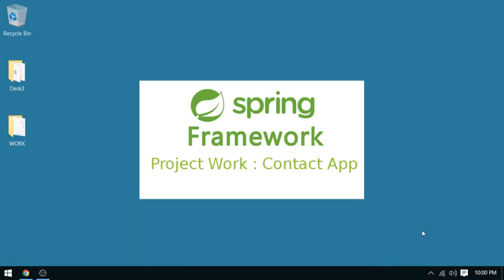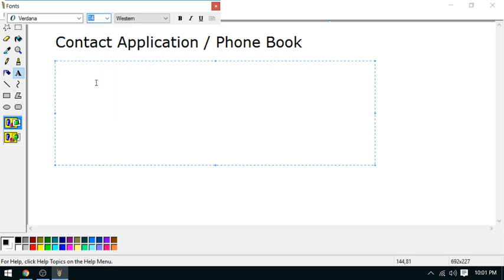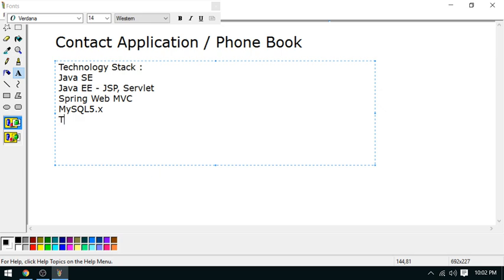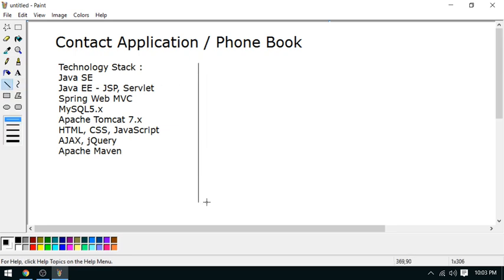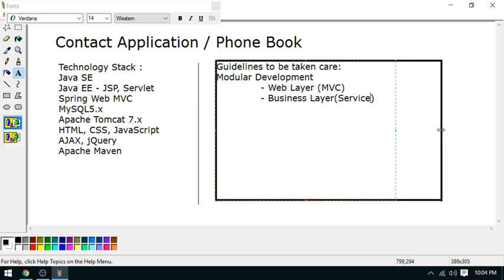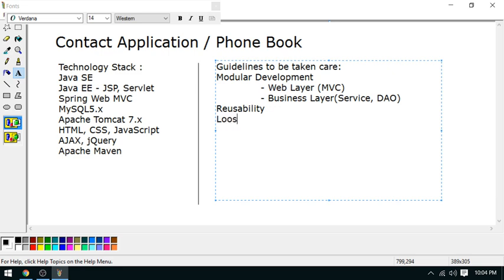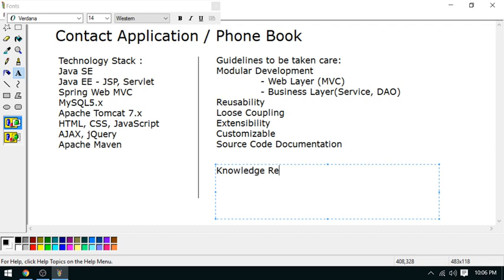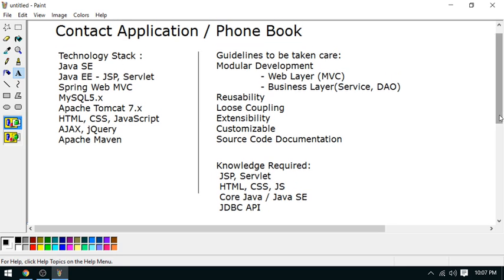1 - Spring MVC - Project Work - Technology Stack (Contact App) - Java Training By eZeon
This video series is fully focused on HOW TO DEVELOP WEB APPLICATION USING SPRING WEB MVC FRAMEWORK. Its a step by step and complete.

Writing small-small sample example is different than developing a complete project. That's why we planned to develop a small but complete project to cover up the best practices of software development and modular approaches used by experts for production grade enterprise application.

This project covered many concepts like DAO, Services, Business Logic, Controller, Loose Coupling, Modular Development, Unit Testing, Modular View, User Login-Logout, Session Handing, CRUD Operation, Connection Pool(DataSource), JSTL taglib,JSP View, Message error/success and many more.